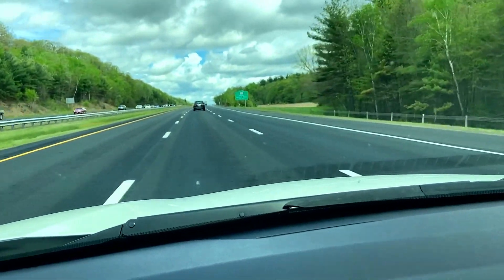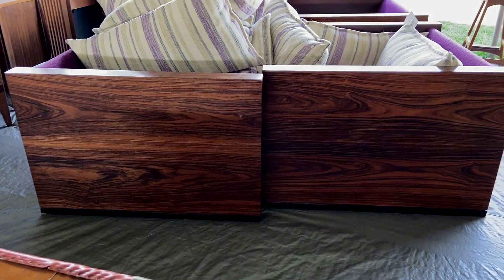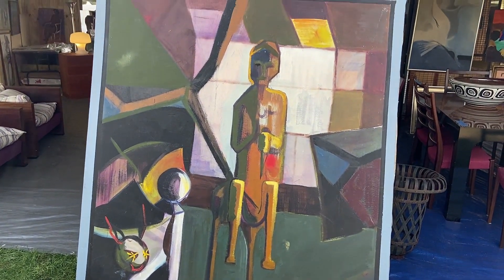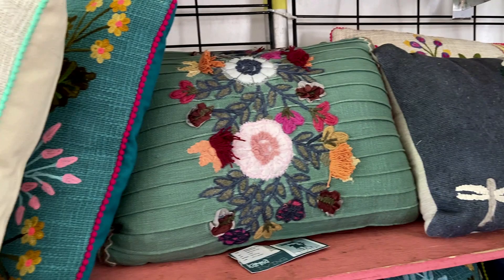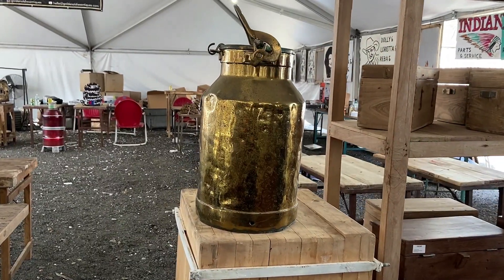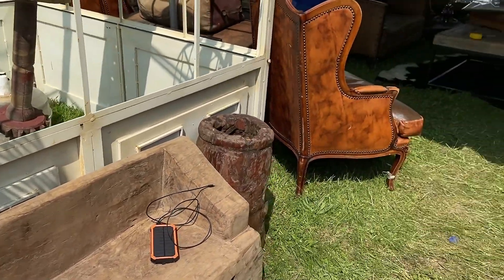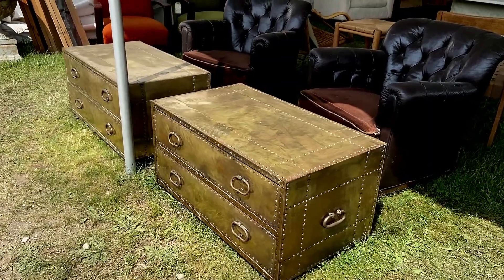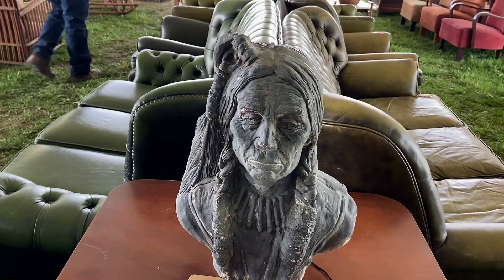Fantastic Furniture and Home Decor finds at the Brimfield Antique Flea Market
Thrift with me at the largest outdoor antique flea market, Brimfield!, In Brimfield, MA. This flea market is always amazing, but this year was jammed packed with some of the finest vintage furniture and home decor.

I appreciate your support, comments likes & shares!